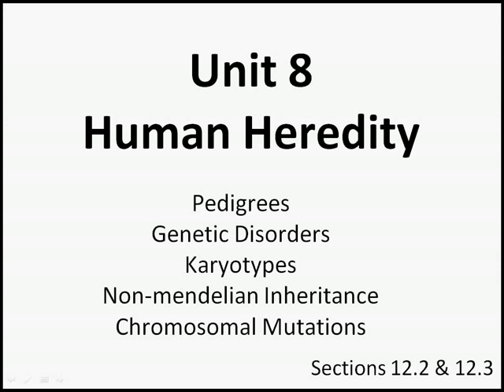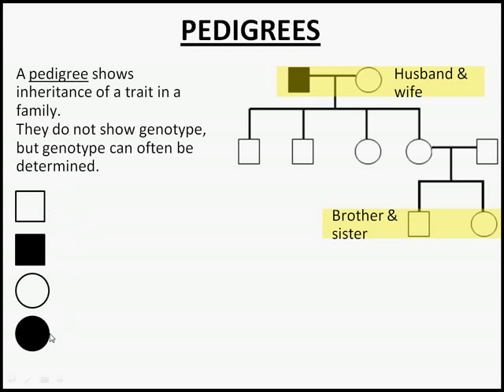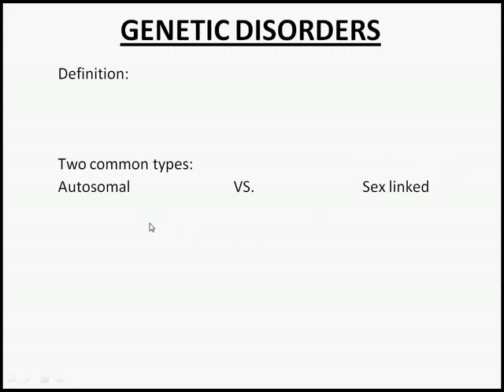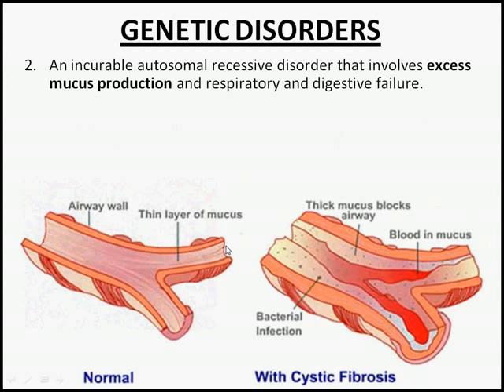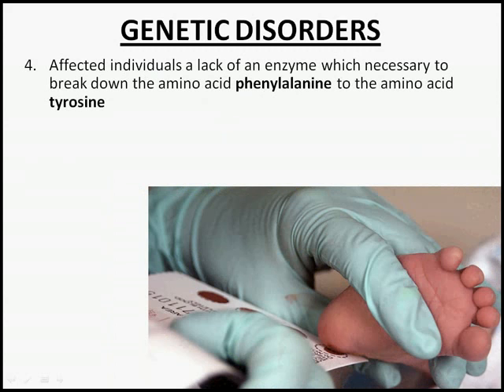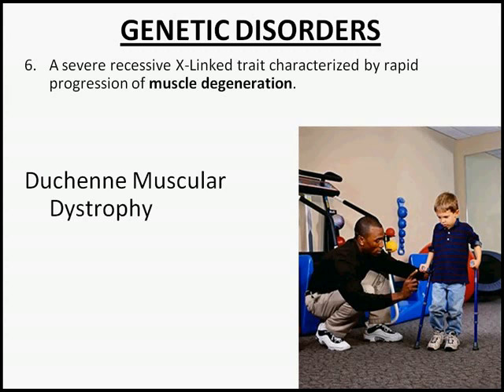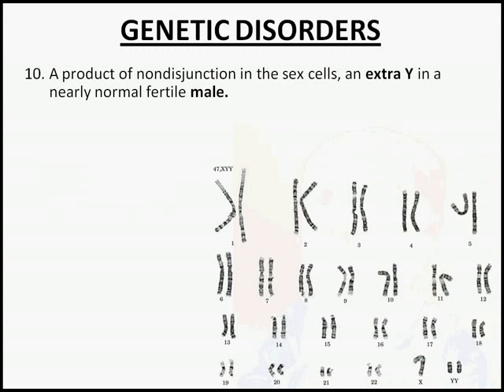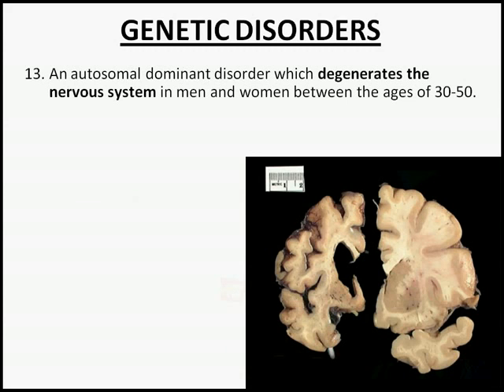Marchand Biology - Human Heredity Part 1/2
Focusing on pedigrees & genetic disorders